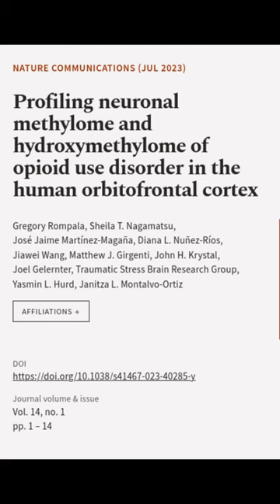Profiling neuronal methylome and hydroxymethylome of opioid use disorder in the human... | RTCL.TV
### Keywords ###

### Article Attribution ###
Title: Profiling neuronal methylome and hydroxymethylome of opioid use disorder in the human orbitofrontal cortex
Authors: Gregory Rompala, Sheila T. Nagamatsu, José Jaime Martínez-Magaña, Diana L. Nuñez-Ríos, Jiawei Wang, Matthew J. Girgenti, John H. Krystal, Joel Gelernter, Traumatic Stress Brain Research Group, Yasmin L. Hurd ,and Janitza L. Montalvo-Ortiz

### Video Timestamps ###
0:00:00 - Summary
0:00:20 - Title
0:00:27 - End